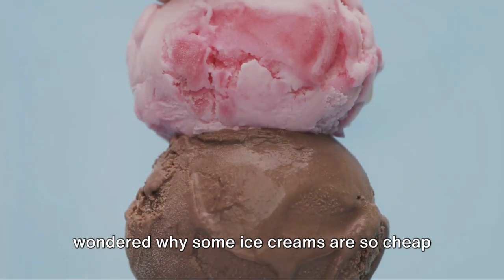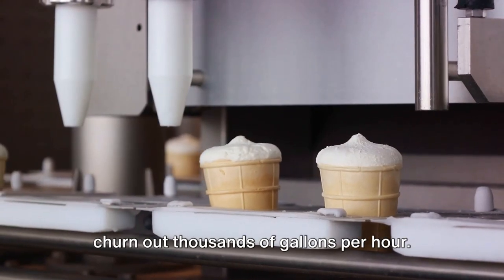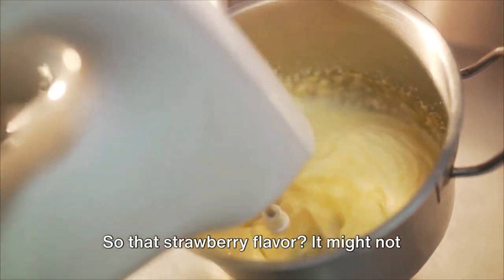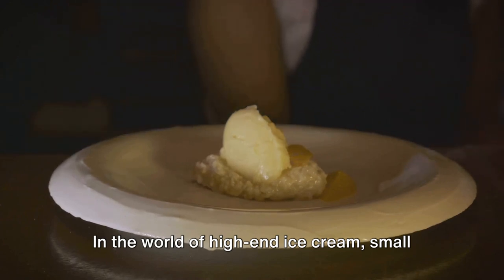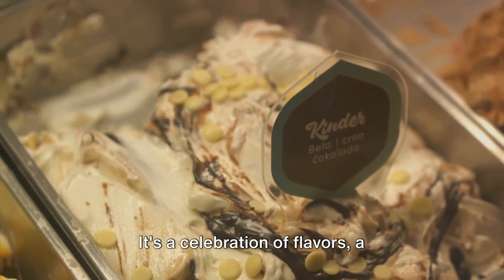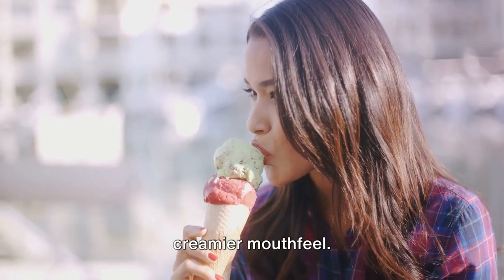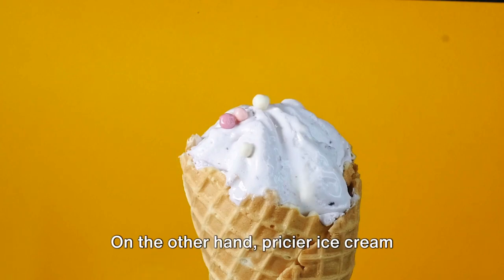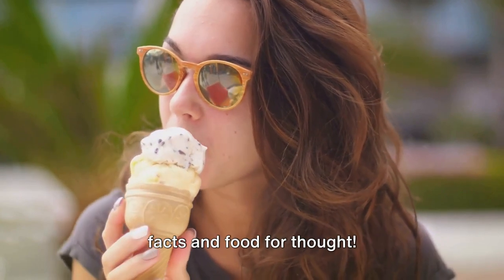Chill on a Budget or Indulge in Luxury: Inside the Ice Cream Manufacturing Arena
Dive deep into the frozen world of ice cream production in our latest video! Discover the fascinating journey from budget-friendly scoops to luxurious indulgences as we unravel the secrets behind how cheap ice cream is made versus its expensive counterpart.

Explore the economics of ice cream in this eye-opening breakdown of price differences, as we delve into the factors that contribute to the varying costs of your favorite frozen treat. From the initial investment in ingredients to the manufacturing process, we'll show you how each stage influences the final price tag.

Join us on a flavorful adventure as we compare the ingredients used in crafting affordable and high-end ice creams. From the basics of milk and sugar to the premium additions that elevate luxury scoops, we'll showcase the distinct choices that impact both taste and cost.

Uncover the behind-the-scenes magic as we take you through the making process of cheap and expensive ice creams. Witness the craftsmanship that goes into each delightful swirl, and understand how production techniques contribute to the overall quality and value of the final product.

Whether you're a budget-conscious consumer or a connoisseur of culinary delights, this video has something for everyone. Join us as we demystify the world of frozen desserts, highlighting the differences that make each cone unique.

 Don't miss out on this frosty exploration! Hit play now to gain a new appreciation for your favorite frozen indulgence, and learn why some ice creams are worth every penny.